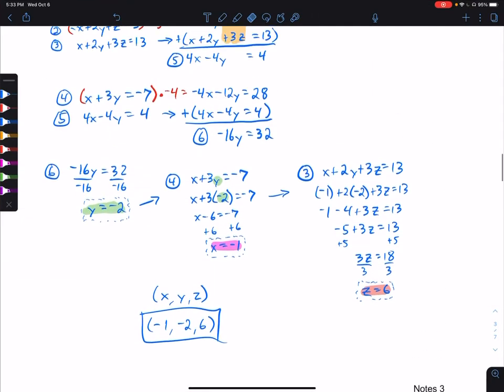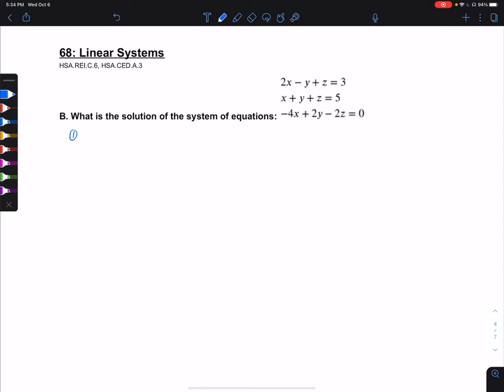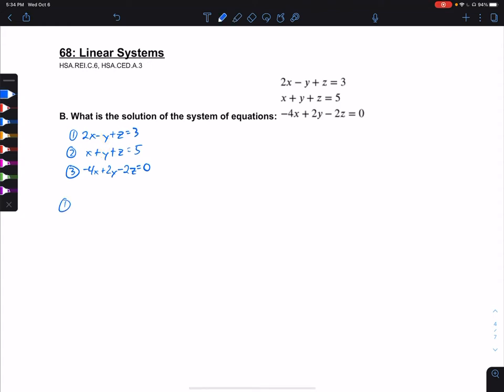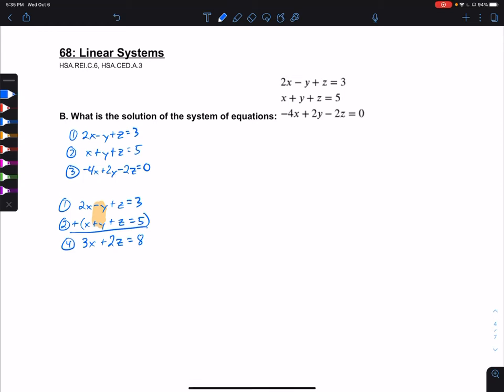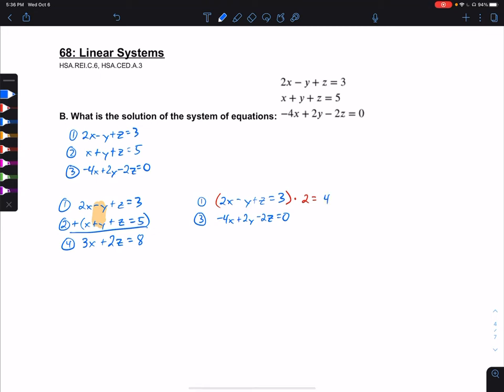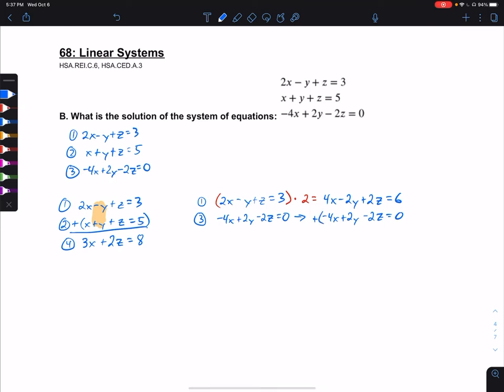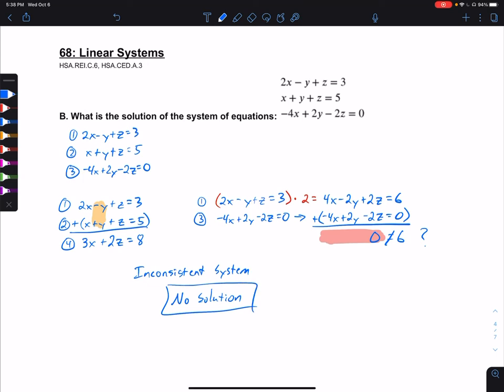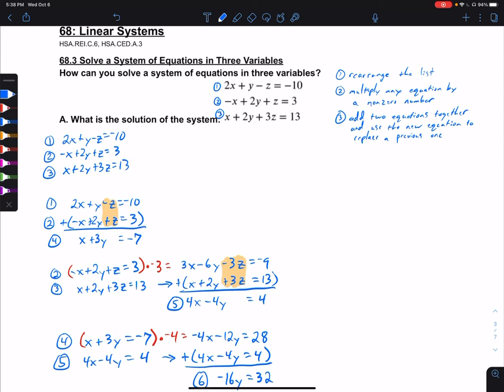68.3b Solve a System of Equations in Three Variables